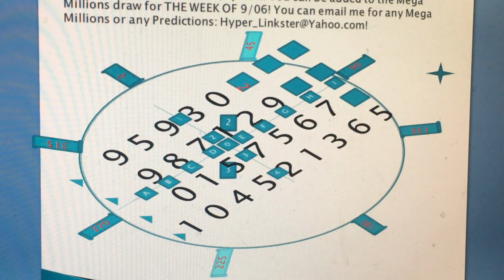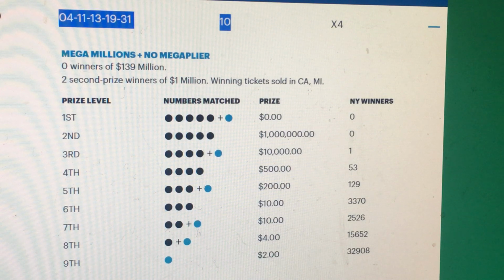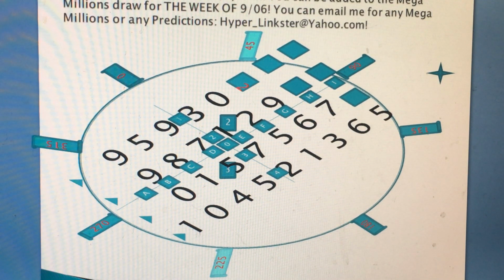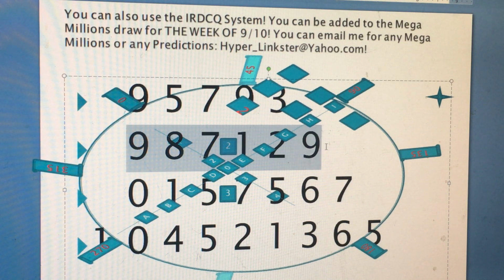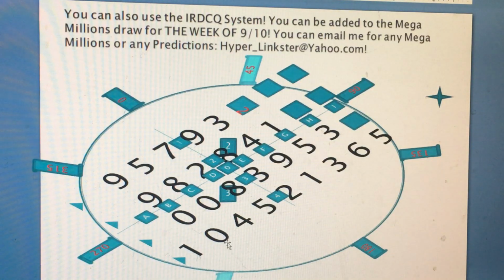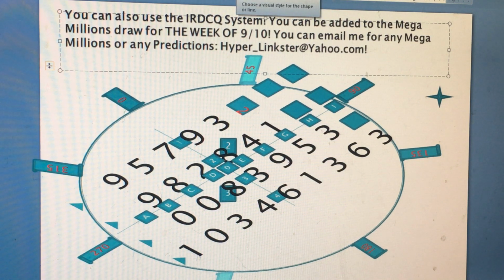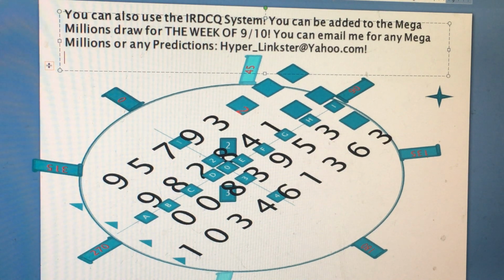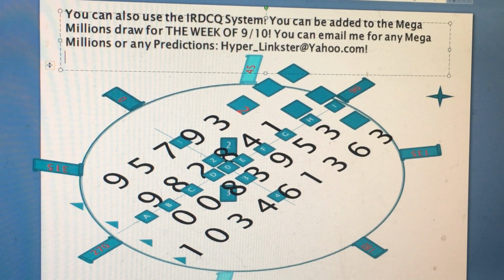154 Mega Millions Jackpot 910 Predictions and 906 IDCQ Has All 5 Numbers!